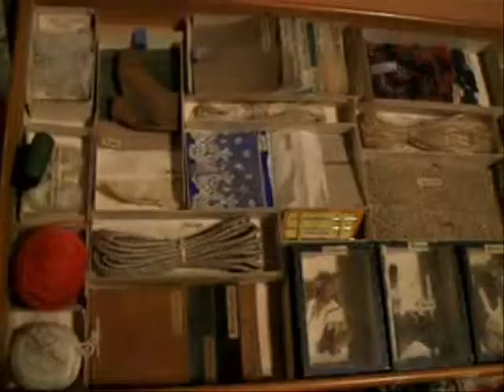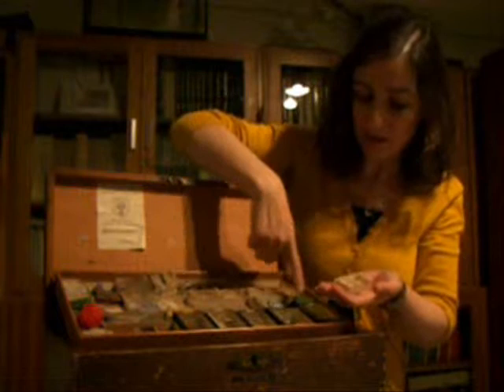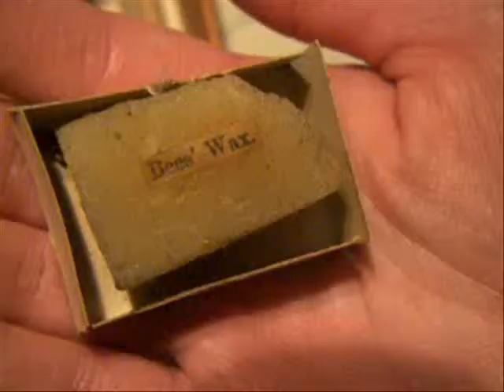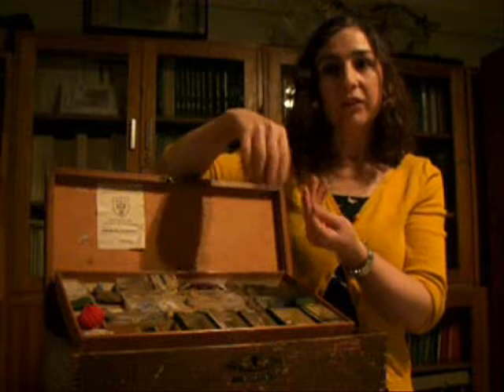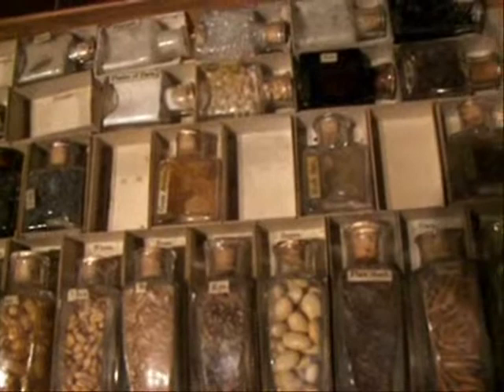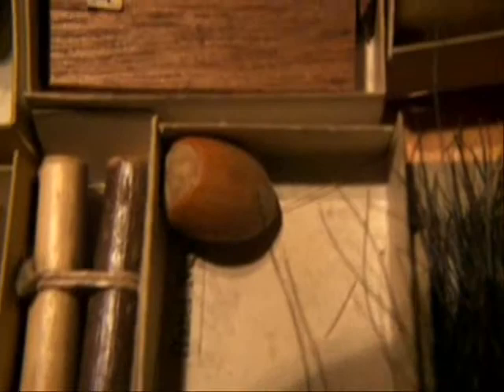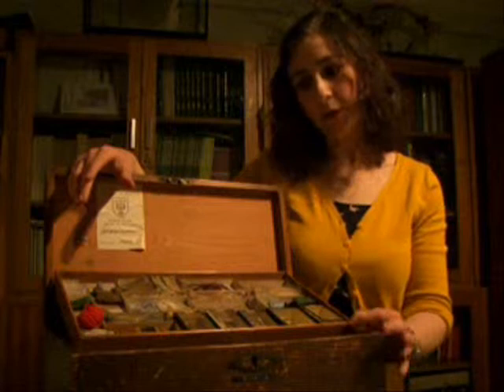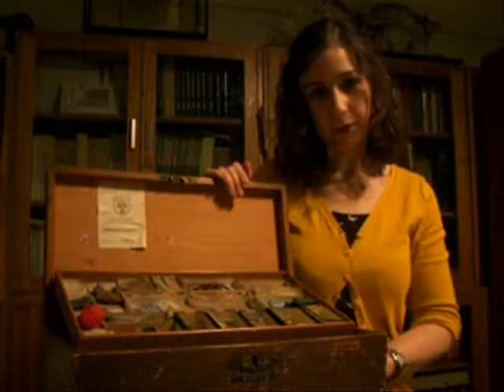12. Victorian Object Lesson Box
Dr. Emily Winterburn, curator of the Museum of the History of Science, Technology and Medicine at the University of Leeds, on an object lesson box used for teaching Victorian children and encouraging them to explore and understand the world around them.

Museum of the History of Science, Technology and Medicine at the University of Leeds.